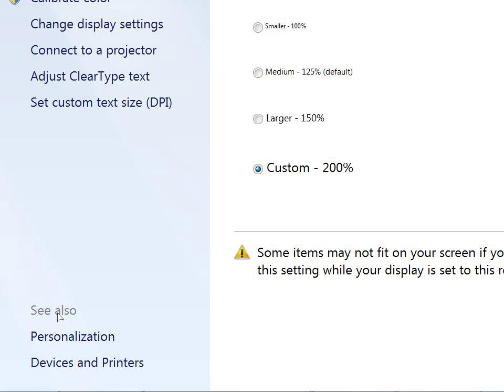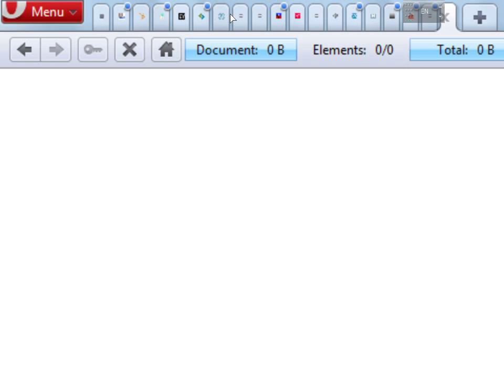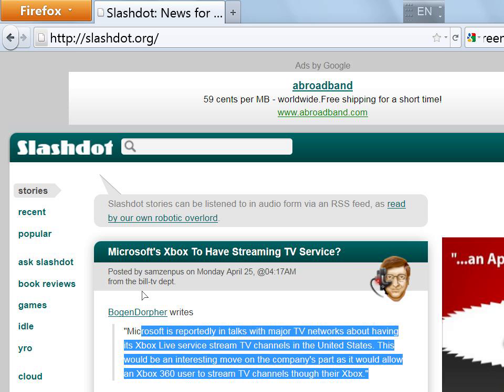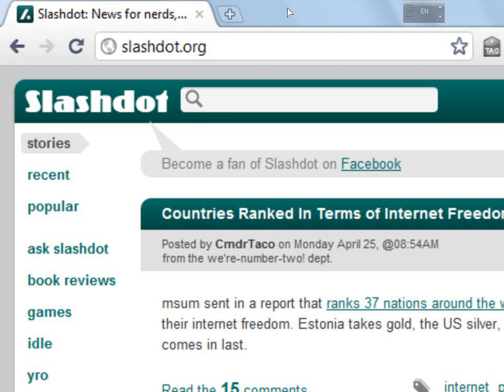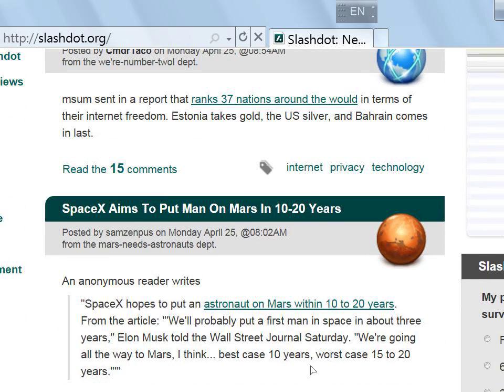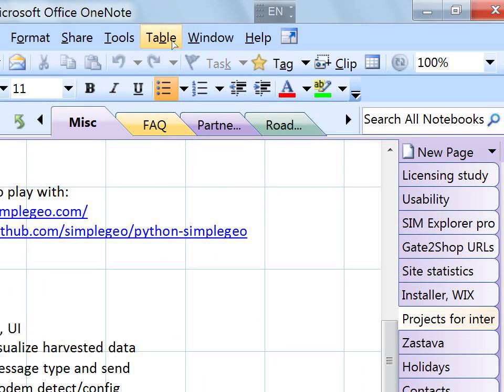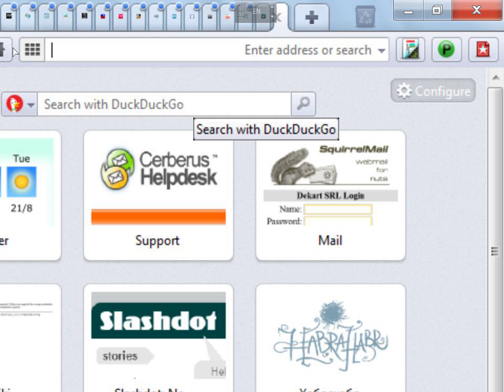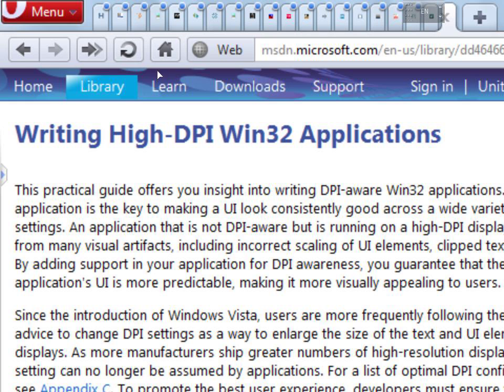Testing different browsers with high DPI settings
High DPI settings are usually used by people with poor sight, or with screens that have a high pixel density. If default settings  are used, the text and the widgets look tiny - making the system unusable.

Unfortunately, most program authors don't take this into account, and even the most popular programs can look bad when high DPI settings are used.

Too bad, because accessibility is very important. Making the program friendlier to people with disabilities usually makes it better for the others too.

Results:
- Opera 11 and Chrome 10 don't look good at high DPI settings
- Firefox 4 and IE 9 play nicely with high DPI settings